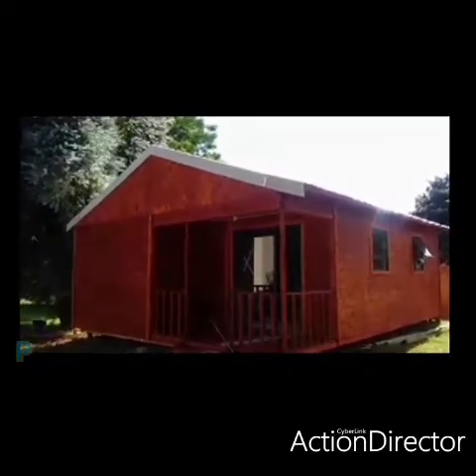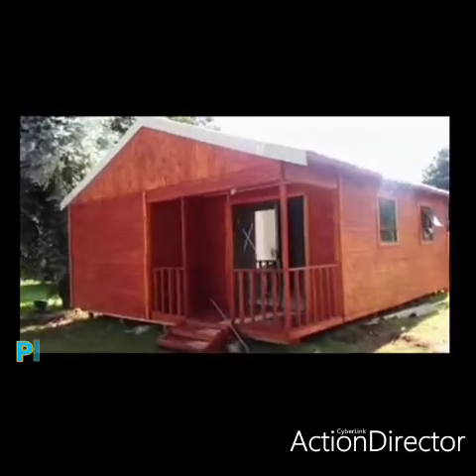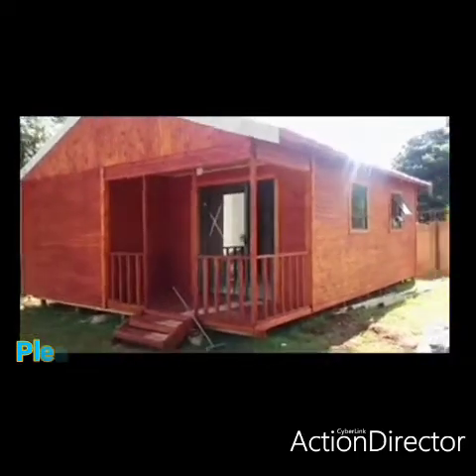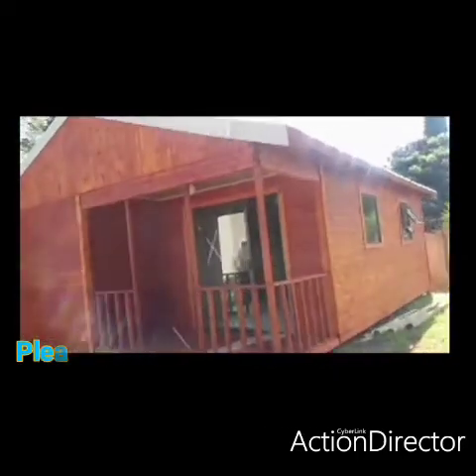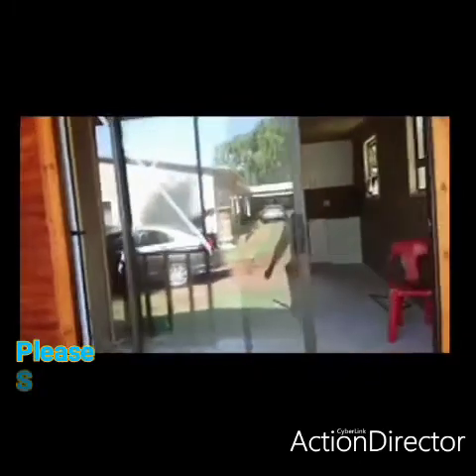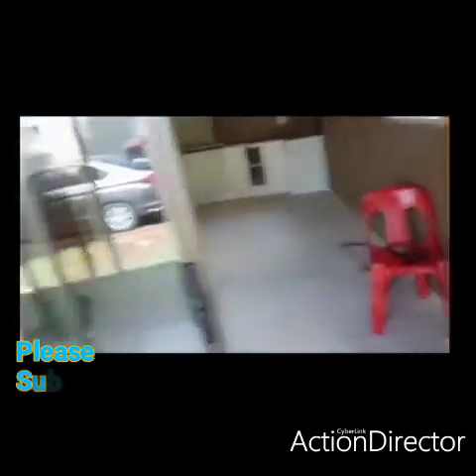LIFE TIME AND MOVEABLE WOODEN HOUSE.